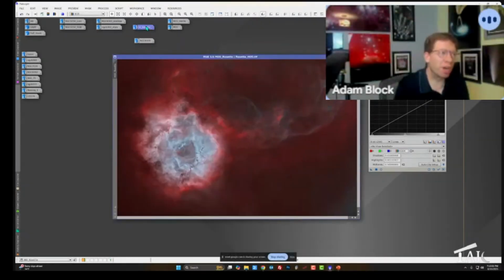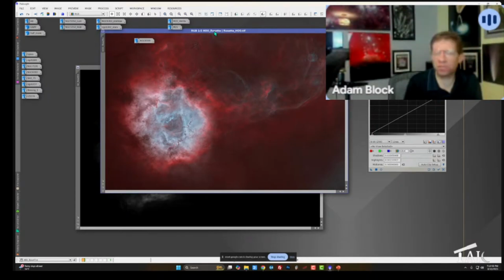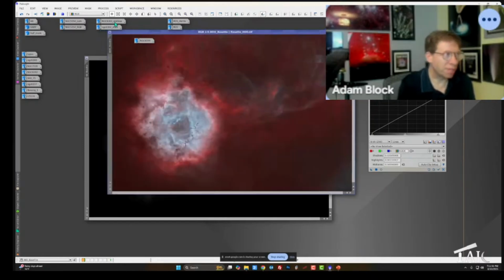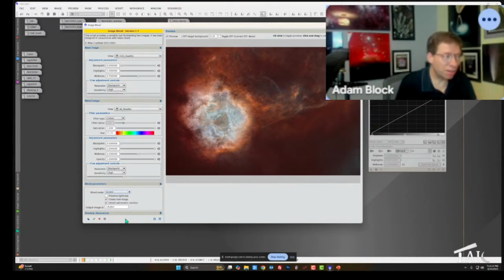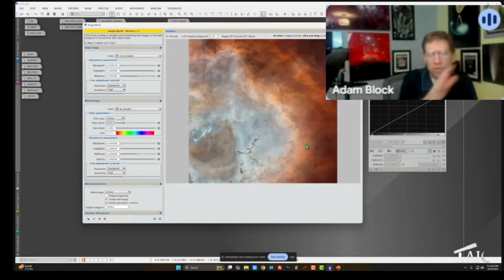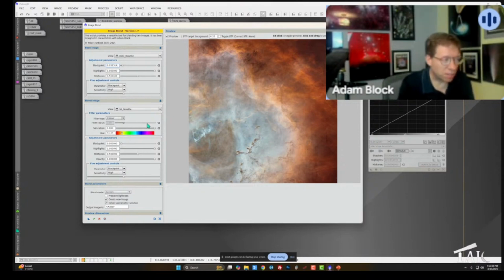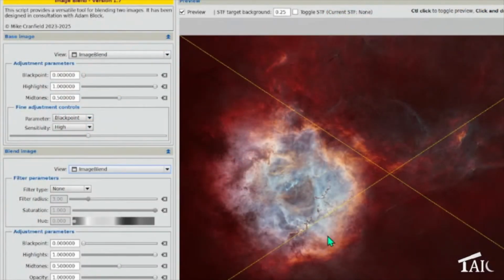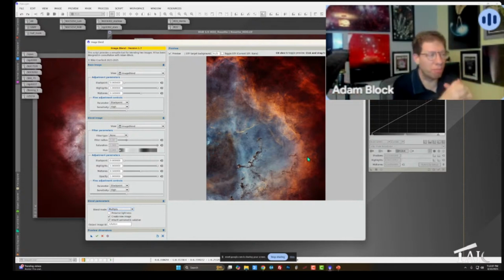Combine Narrowband Images with ImageBlend - Adam Block [TAIC Short]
Adam Block shows us a unique way to combine narrowband images (or really, any monochrome image into a color one) using ImageBlend, where you can assign a specific color to the mono image you're blending in.